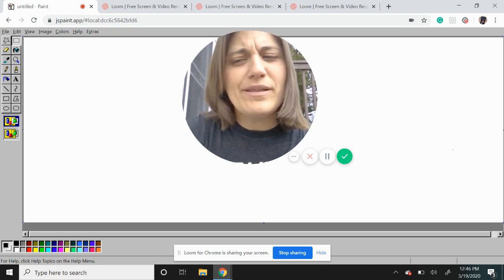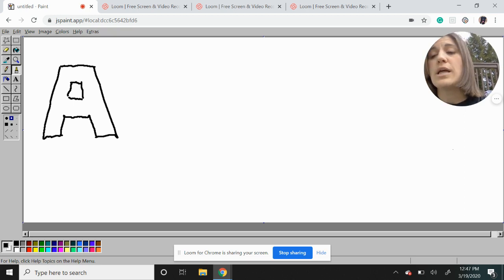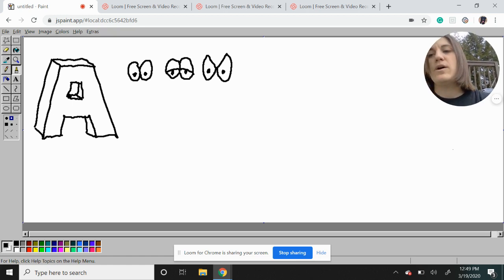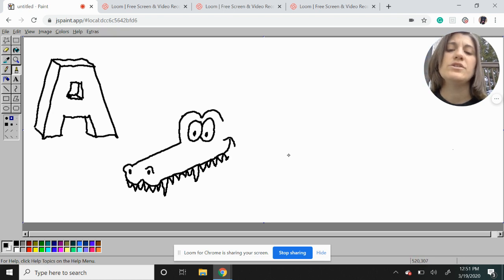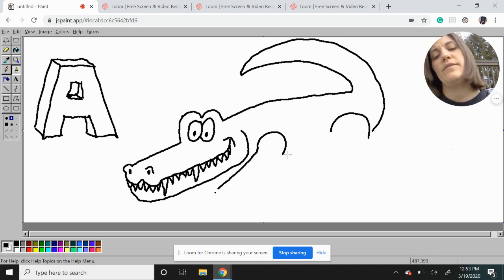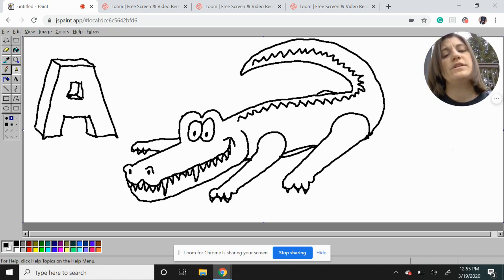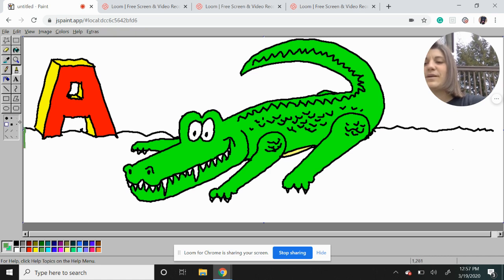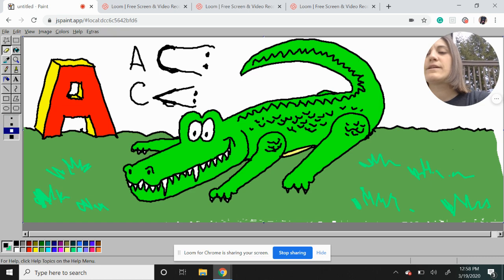Draw with Ms. B - Letter A Animal Doodle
Draw an alligator with me!